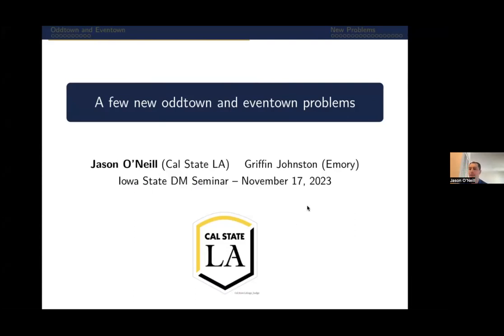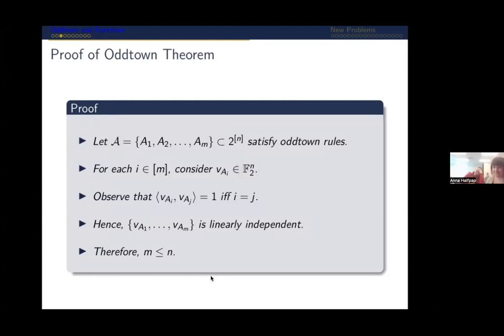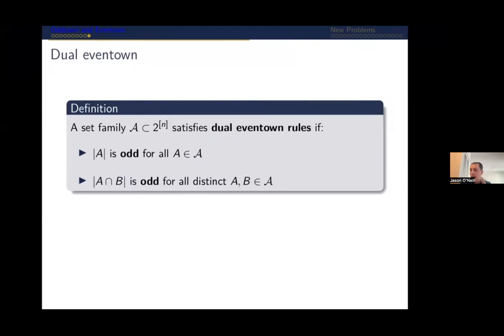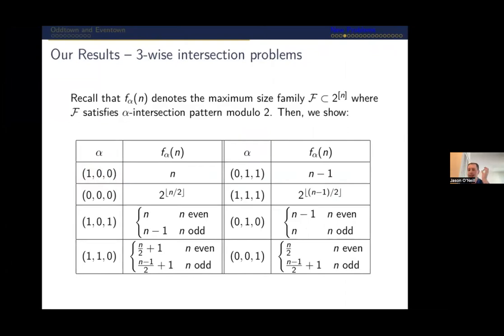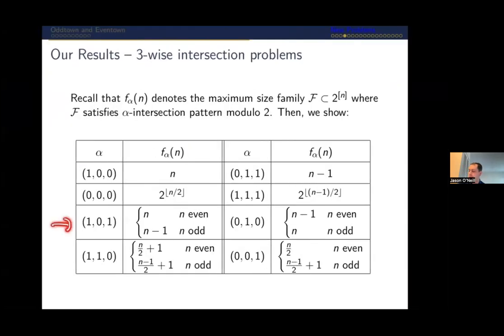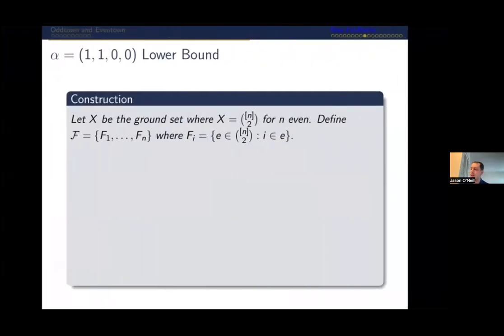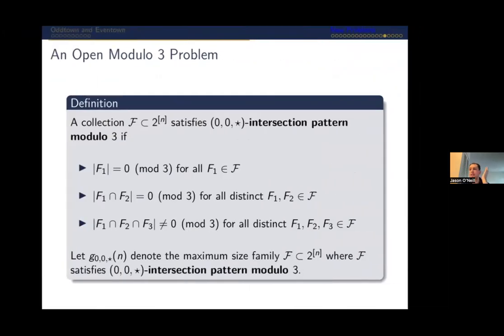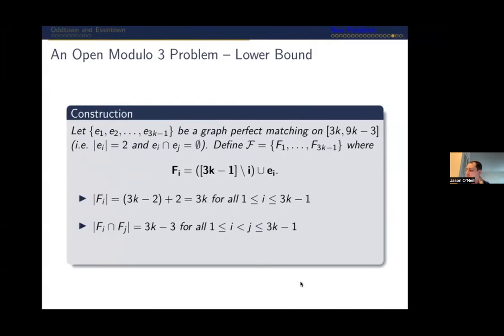2023-11-17 Jason O'Neill - A few new oddtown and eventown problems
Speaker: Jason O'Neill, California State University Los Angeles
Title: A few new oddtown and eventown problems.

Abstract:
Given a vector α=(α1, α2,..., αk) in 𝔽_2^k, we say a collection of subsets F satisfies α-intersection pattern modulo 2 if all i-wise intersections consisting of i distinct sets from F have size αi (mod 2). In this language, the classical oddtown and eventown problems correspond to vectors α=(1,0) and α=(0,0), respectively. In this talk, we will discuss the largest such set families of subsets on an n-element set with α-intersection pattern modulo 2 for all α in 𝔽_2^3, all α in 𝔽_2^4 asymptotically, and state a few general results. Lastly, we consider the related problem where the i-wise intersections have restrictions modulo 3.